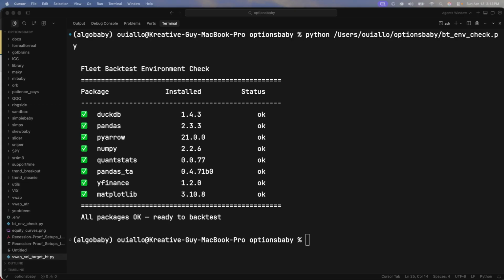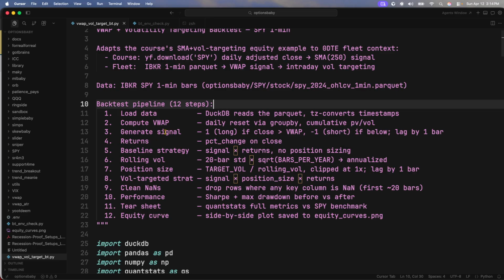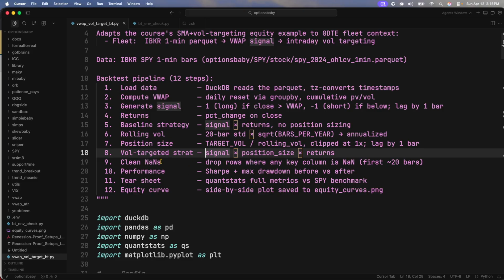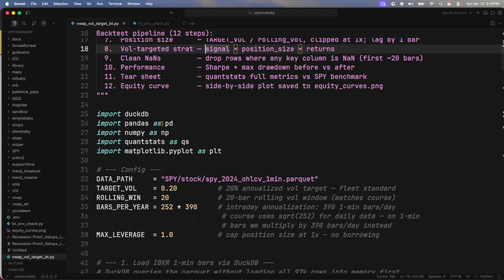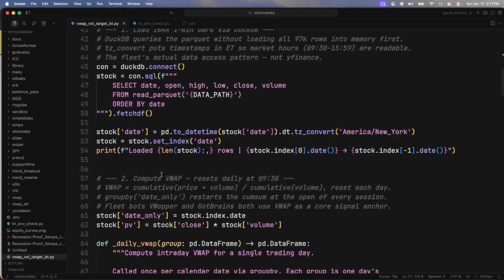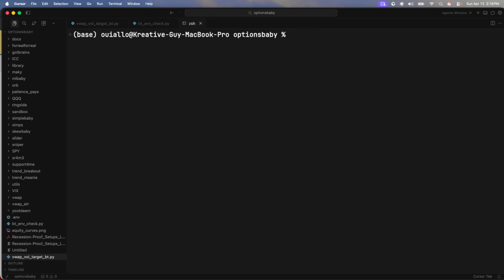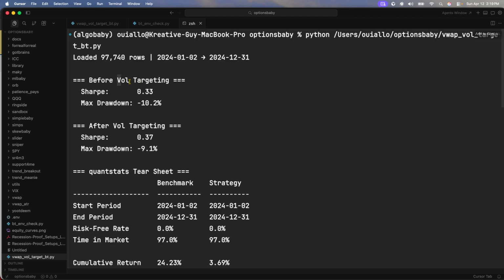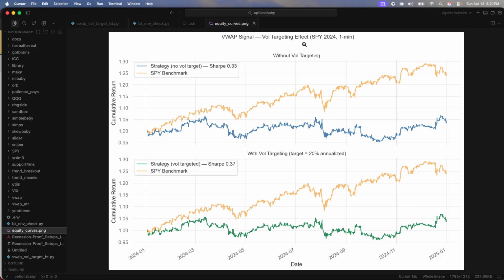I Added Volatility Targeting to My Python Backtest — Here Is What Changed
I added one position sizing method to my Python backtest and the Sharpe ratio changed. Here is exactly what volatility targeting does, why it matters, and how it works inside a vectorized backtest on SPY 1-minute data.

Volatility targeting scales your position size inversely to recent realized volatility — size down when vol is high, size up when it is low. The result is constant risk across market regimes instead of taking oversized bets during high-volatility spikes. This is the same method used by systematic funds and it translates directly into the 0DTE fleet.

The strategy is VWAP-based on SPY 1-minute bars: go long above VWAP, short below, lagged by one bar to eliminate look-ahead bias. The focus is not on the strategy being tradeable — it is on showing the mechanical impact of vol targeting as a position sizing layer.

--- Results ---
Without volatility targeting: Sharpe 0.33, strategy returned 3.6% vs benchmark 24%
With volatility targeting: Sharpe 0.37, lower max drawdown
Both underperform buy-and-hold SPY — expected on a 1-year 1-minute dataset with a raw VWAP signal. The framework is what matters here, not this specific strategy.

- Vectorized vs event-driven vs for-loop backtest — which to use and when
- The 12-step backtest walkthrough: load data (DuckDB), compute VWAP, generate signal, lag by one bar, baseline returns, rolling vol, vol targeting, clean NaNs, performance metrics, tear sheet, equity curve
- Look-ahead bias explained — why lagging by one bar is non-negotiable
- Sharpe ratio benchmarks: 0.75-1.0 is the target range, above 2 is hedge fund territory
- Max drawdown: peak to trough dollar loss
- Running the backtest live in conda environment and reading the QuantStats tear sheet

--- Research Credit ---
Volatility targeting formula based on Campbell Harvey et al.

Next: adding backtesting to the AI-generated trading strategies from the agent pipeline.